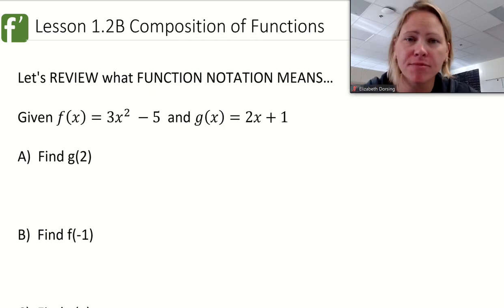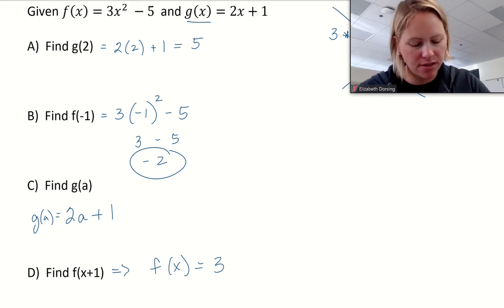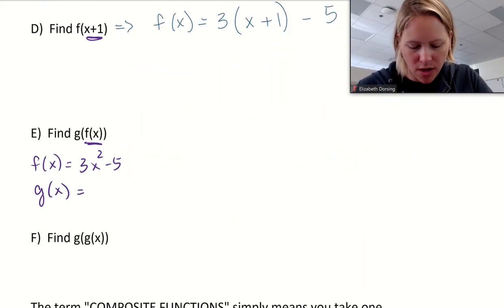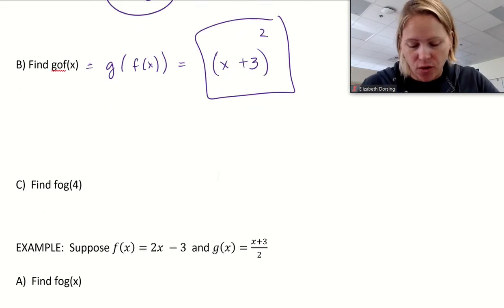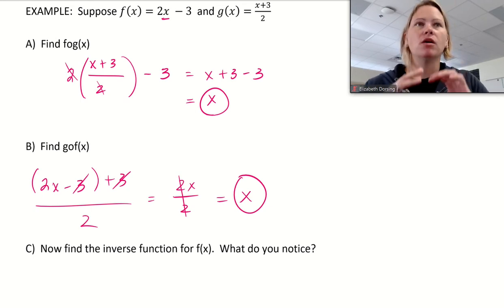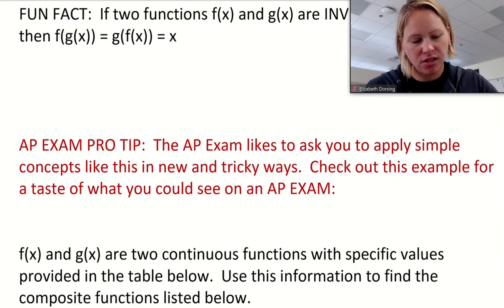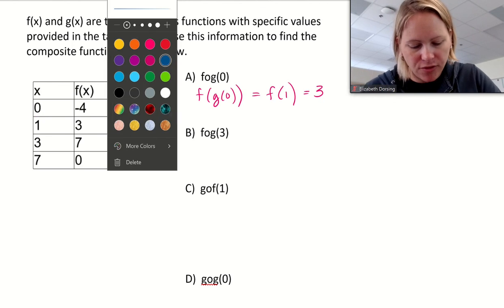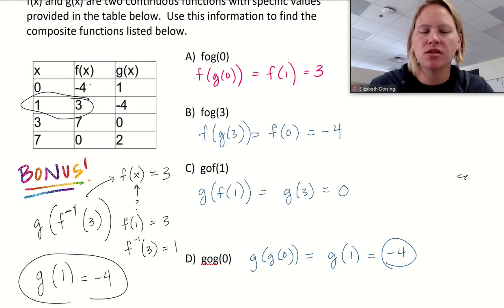1.2 Composite Functions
A review of composition of 2 functions (f(g(x)) or fog(x).  This fideo reviews prerequisite skills for AP Calculus.